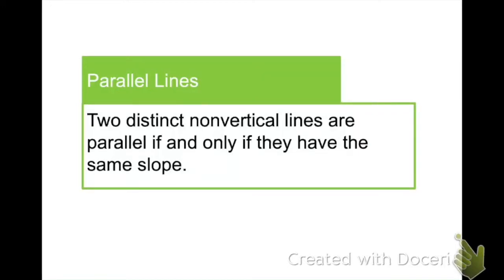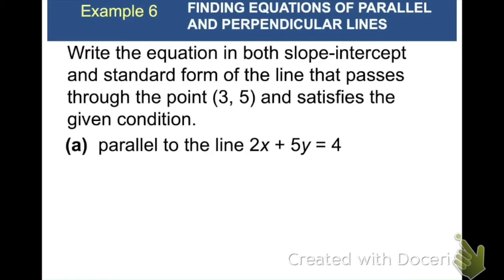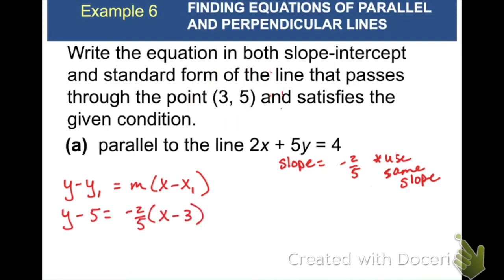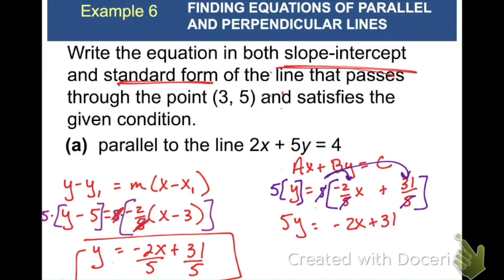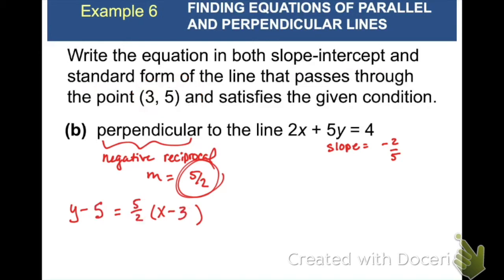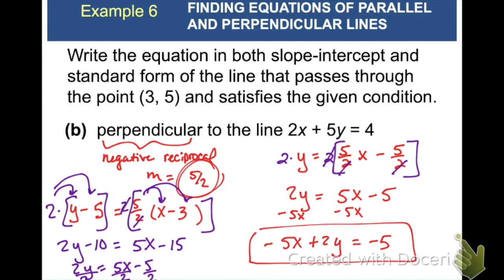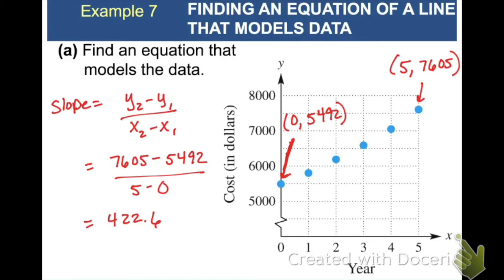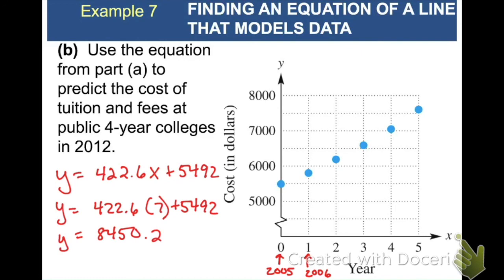CA 2.5 Notes Part 2